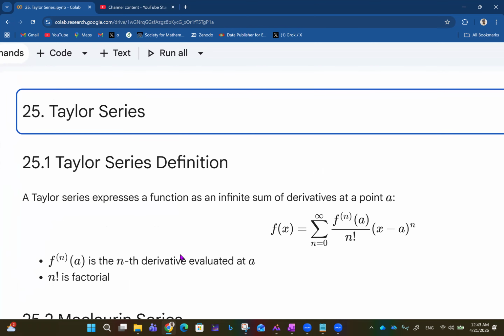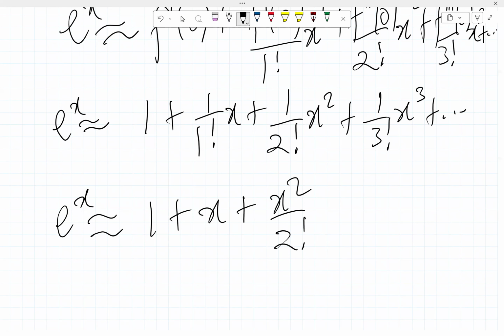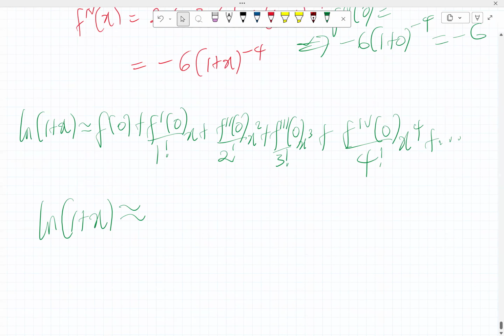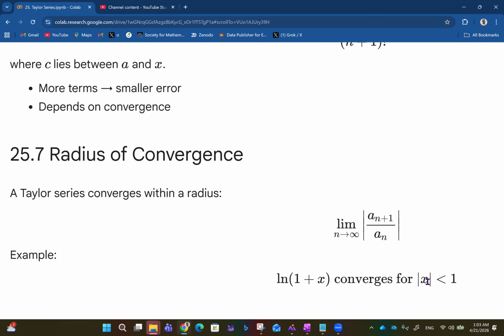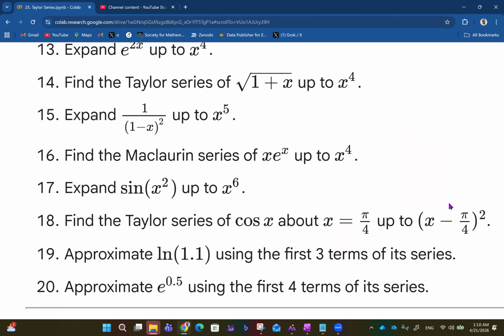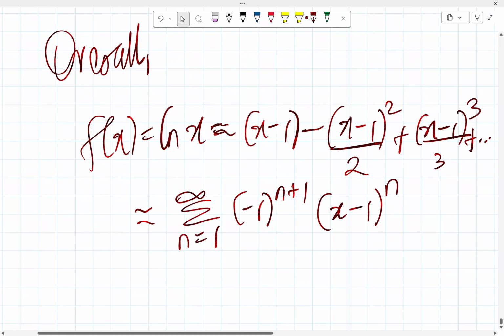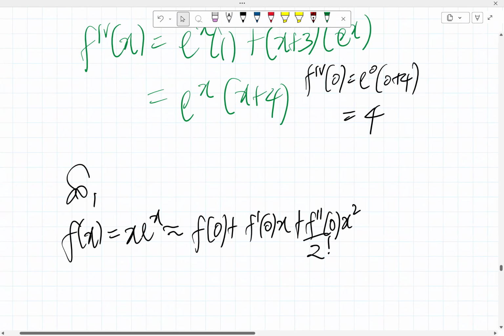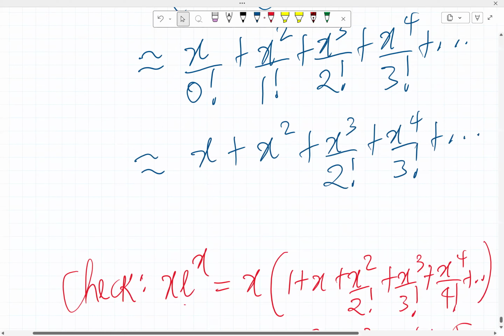25. Taylor Series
This video provides a clear and structured lesson on Taylor Series expansion of analytic functions, guiding viewers from foundational concepts to practical problem-solving.

You will learn how functions can be approximated using polynomial expansions, understand the meaning of analyticity, and explore commonly used series in mathematics and engineering.

The lesson includes step-by-step worked examples, intuitive explanations, and Python demonstrations to help you connect theory with computation.

By the end, you will be able to construct Taylor expansions, analyze convergence, and apply these techniques in real-world contexts and exams.